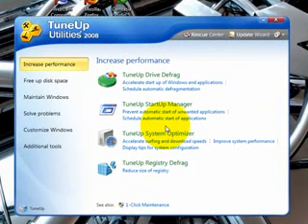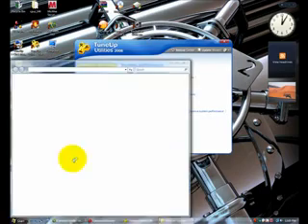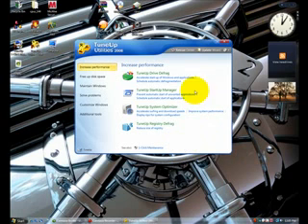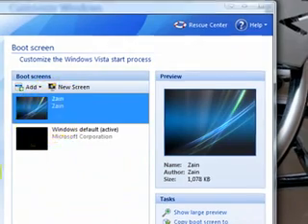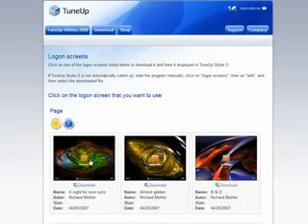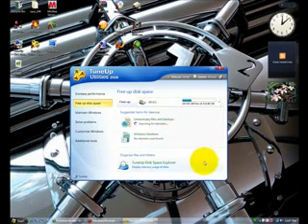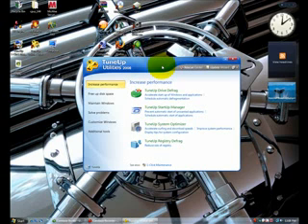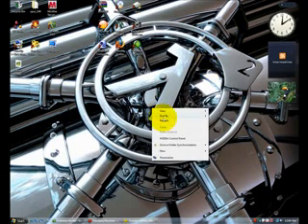TuneUp Utilities 2008 FULL!! Please Subscribe :)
This is the link from where to download it on torrent!! ENJOY :)